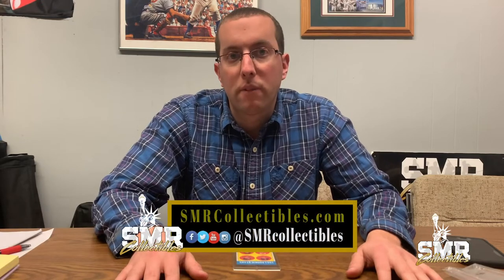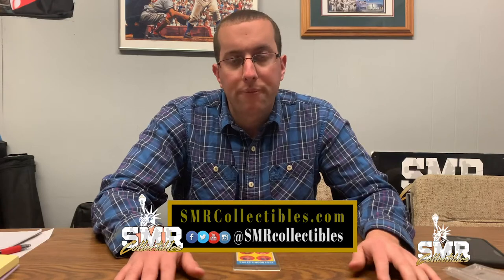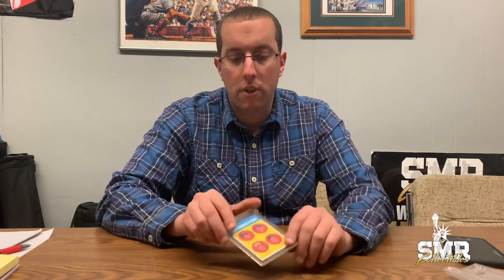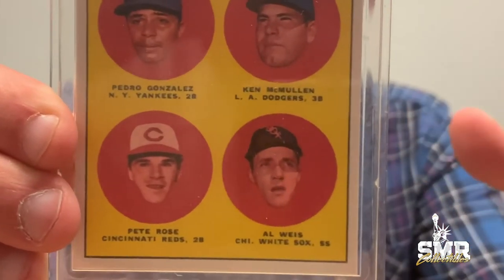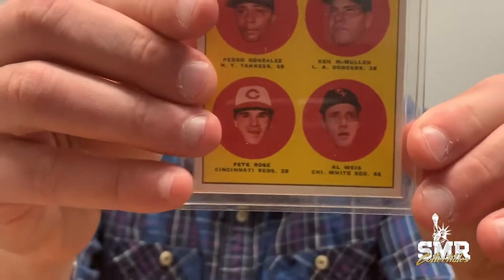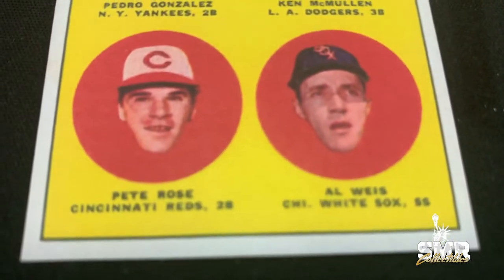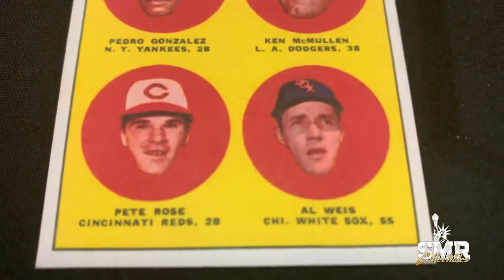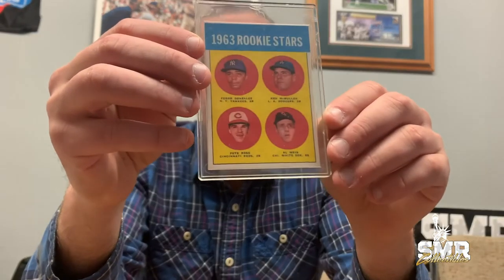How to spot a FAKE Baseball card w/ Steven Rosenblum of SMR Collectibles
Steven Rosenblum of SMR Collectibles explains how to spot a FAKE card.

In this video Steve points out a card that came with a deal he purchased, it’s a fake and he explains how you can tell the difference between a real card and a fake card.